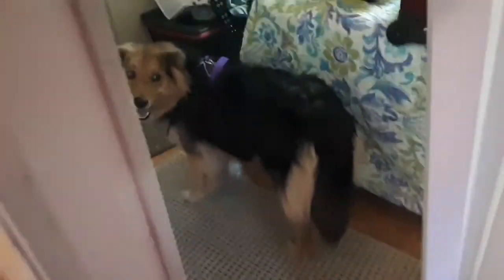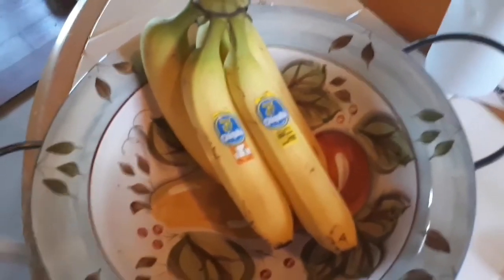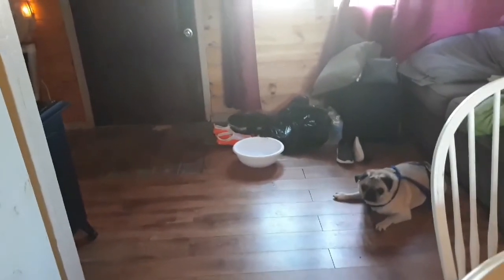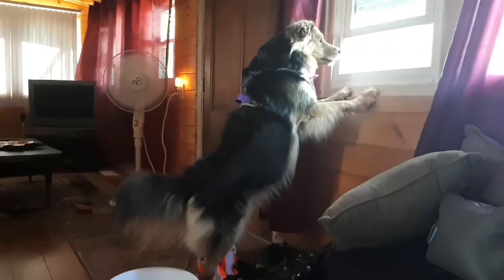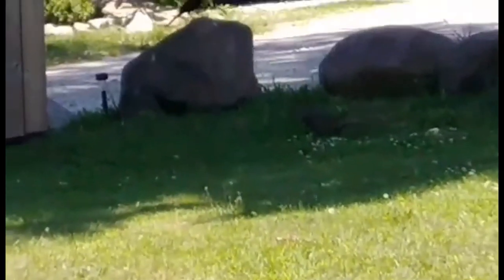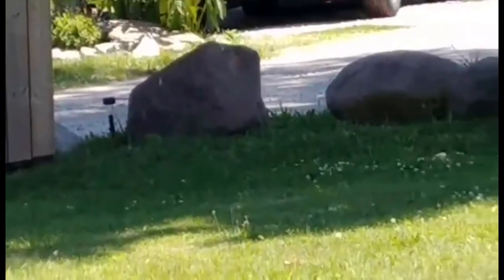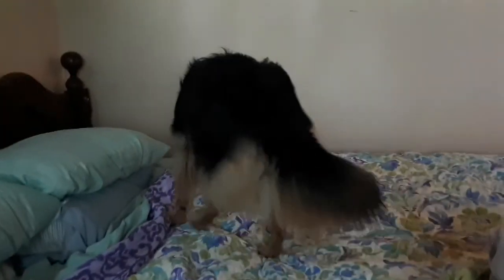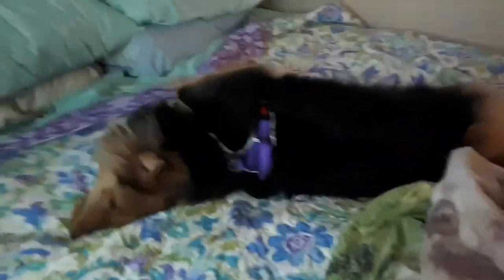Dogs Camping At The Lake Day 2 Part 2 Tour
Dogs Camping At The lake Day 2 part 2 Tour today is day 2 part 2 at the lake with my dogs i show around the inside of the cottage and cute dogs and the sound of the lake  hope you enjoy part 3 will be tomorrow and day 3 of us going home will be on Wednesday